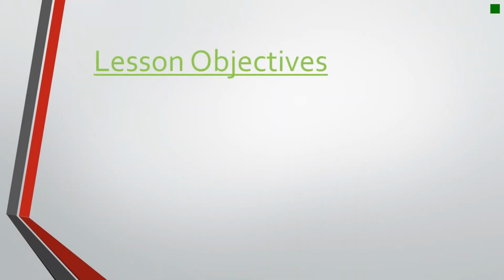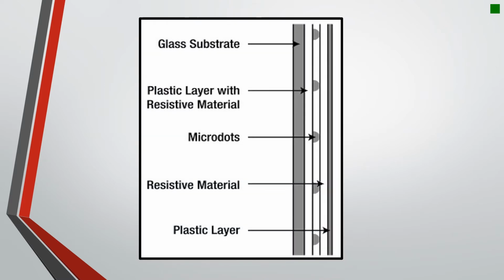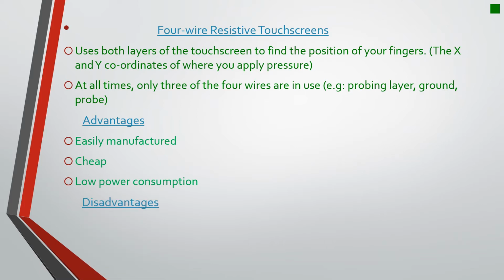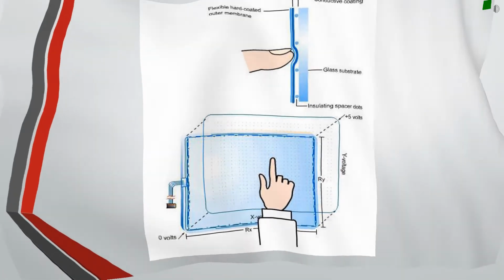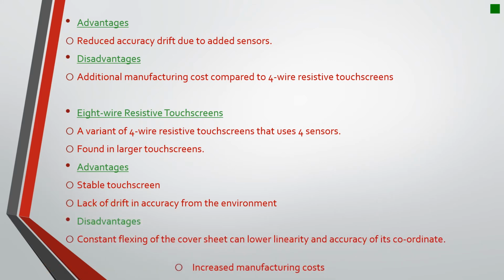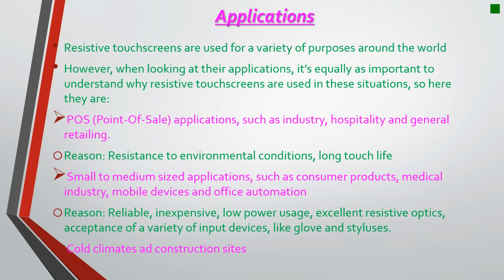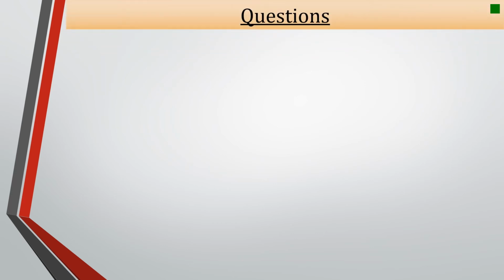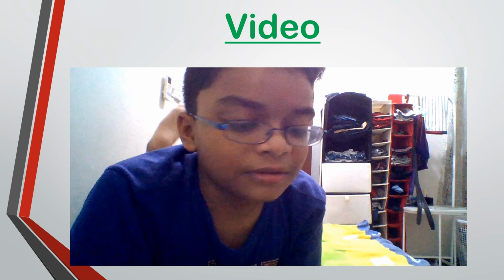Resistive Touch Technology